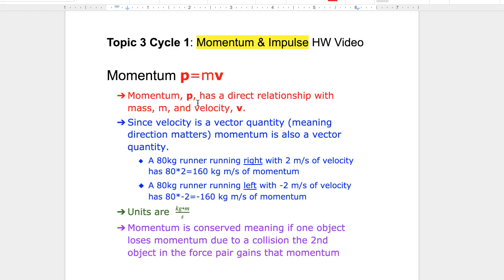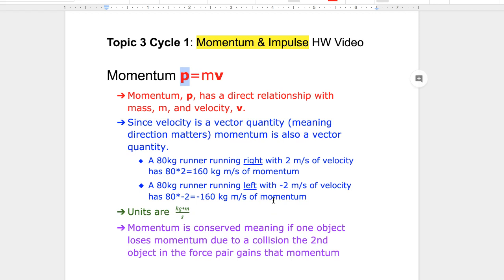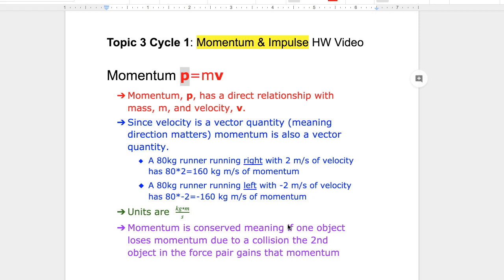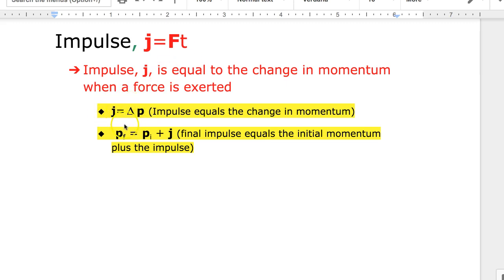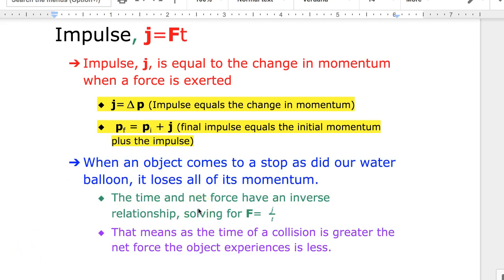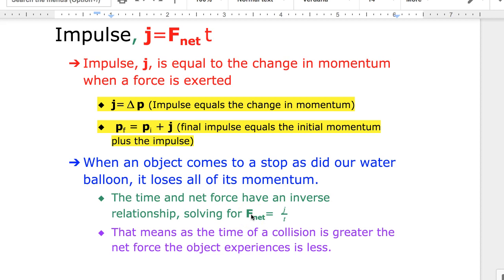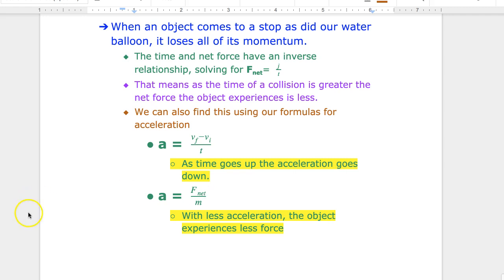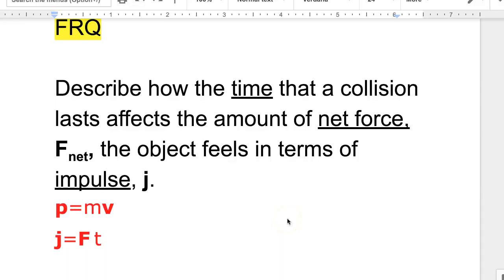Topic 3 Cycle 1 Momentum & Impulse